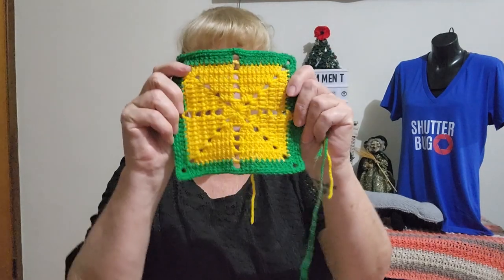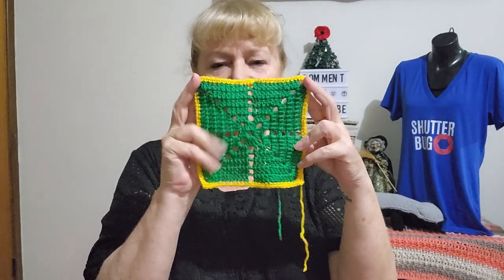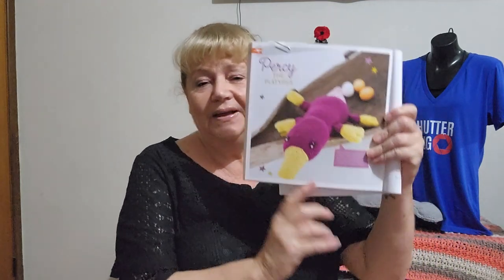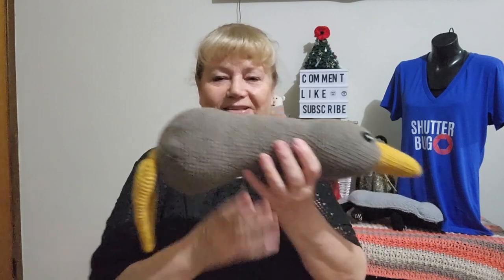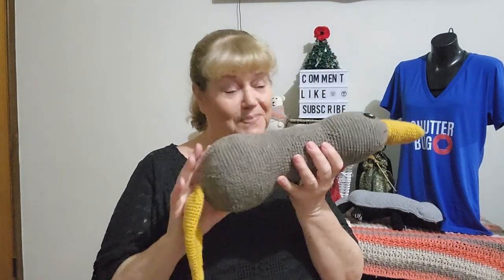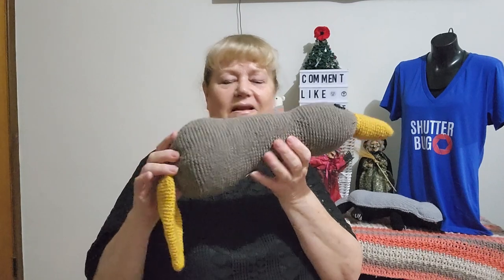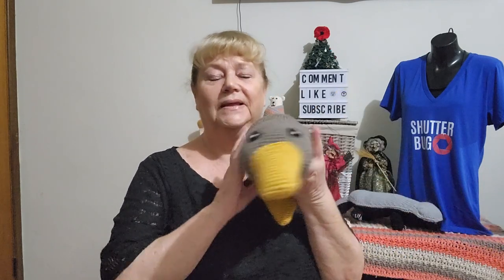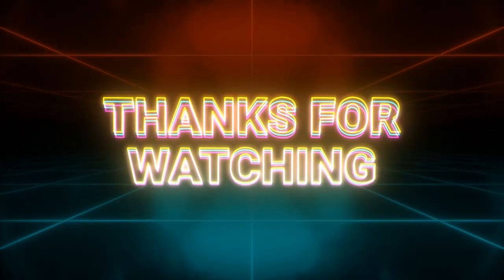My Crafting Life... Crochet, Knitting & Chilling on Australia Day.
Needing some R & R ... Decided to Craft & Chill Out on Australia Day.
Come check out what I made.

Mail Contact
Judy@Witchpeace Craft